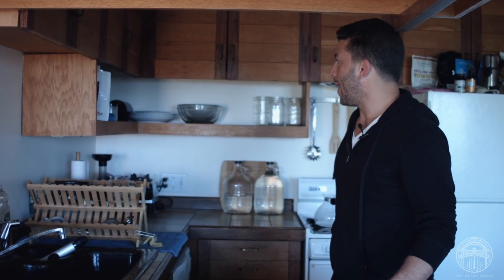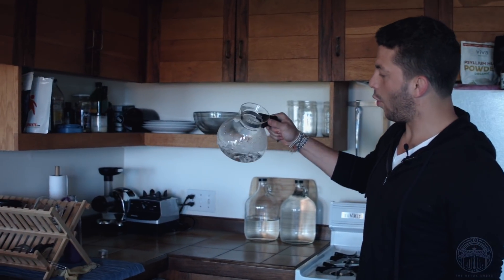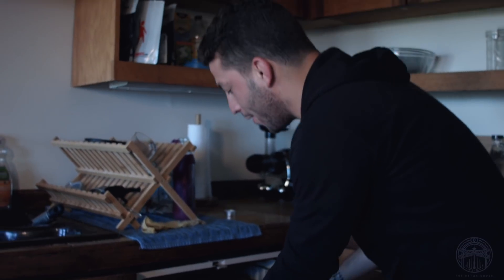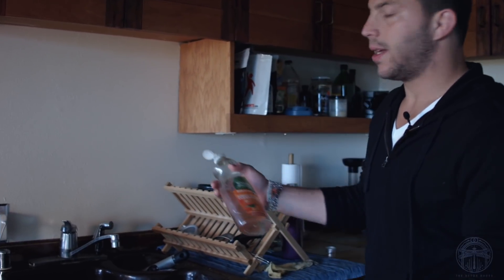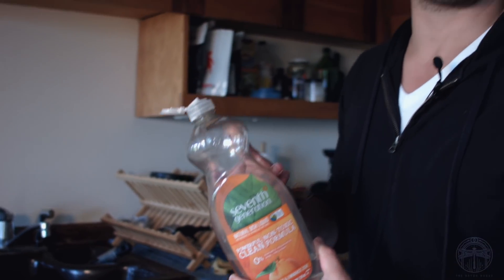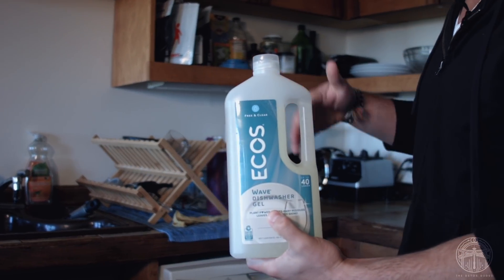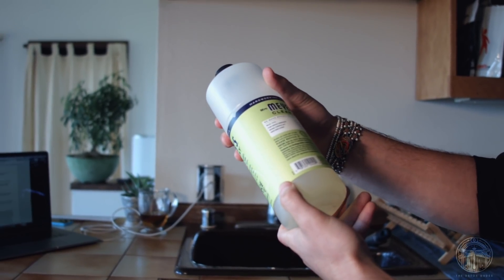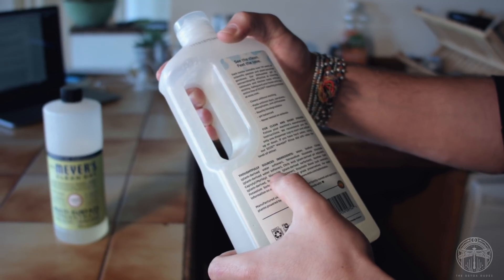Removing Toxic Exposure (Heavy Metals)